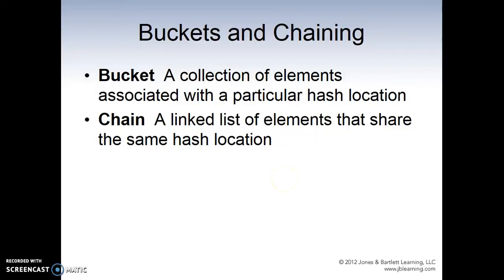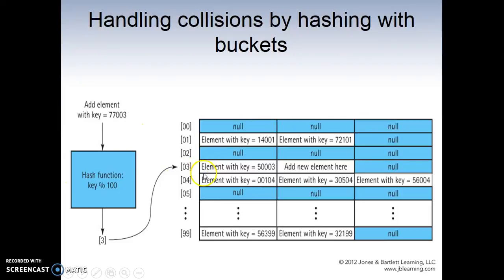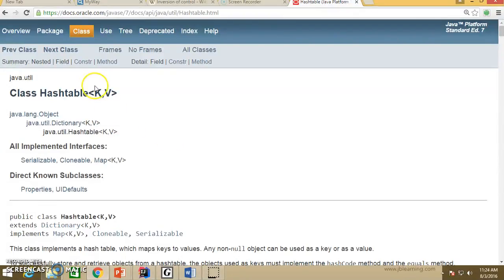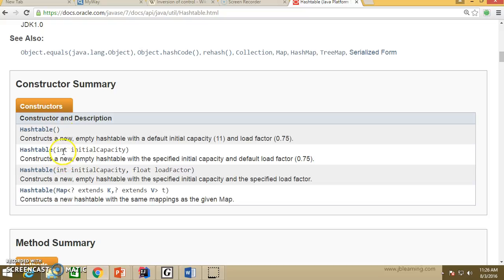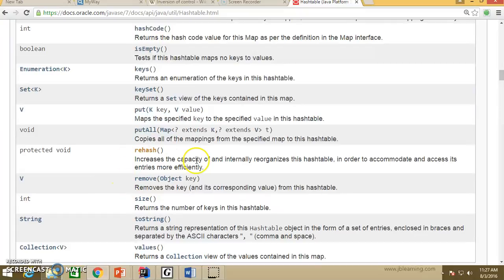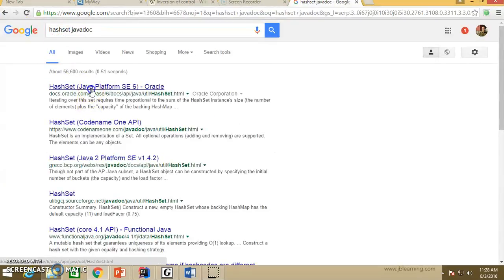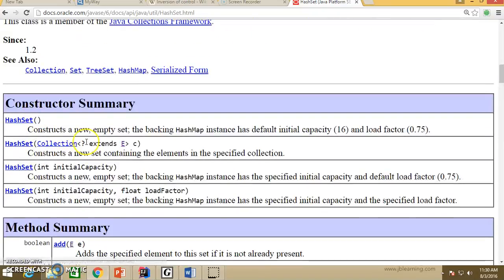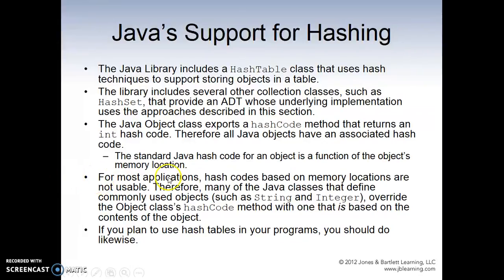CSC202 Chapter10 Searching&Hashing Part2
Searching and Hashing Techniques and Algorithms